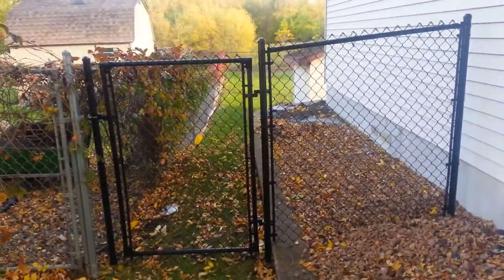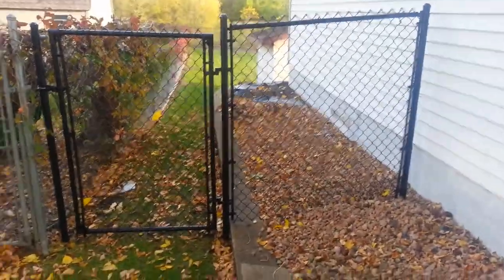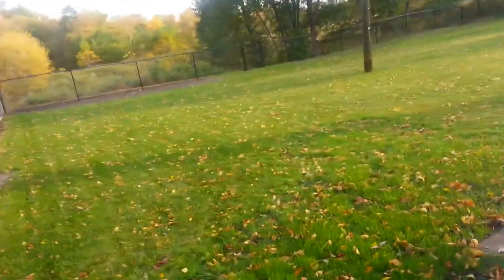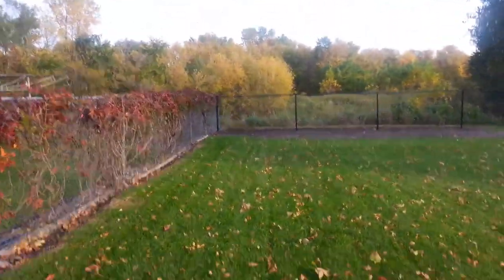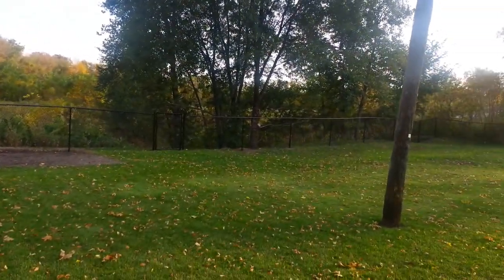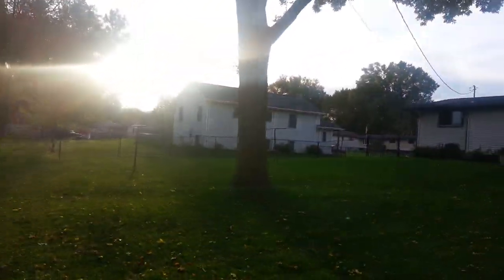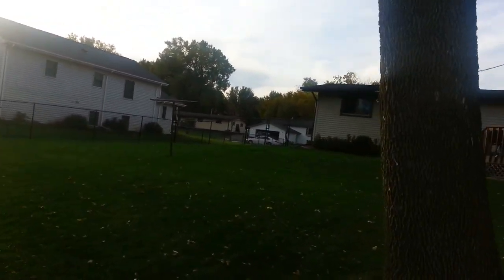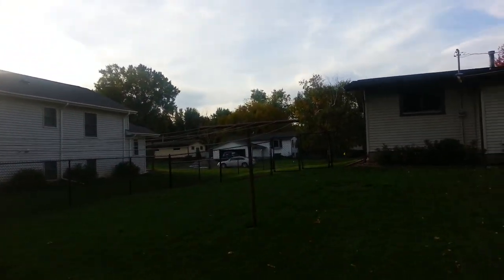Northland Fence Company Black Chain Link Fence Vadnais Heights, MN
We specializing in black vinyl-coated chain link fences. All of our fence post and rails are powder-coated with a 15-year warranty. Most residential black chain link fences take 1-2 days for installation.
Call Northland Fence for a free estimate!

CITIES WE SERVE THROUGHOUT MINNESOTA